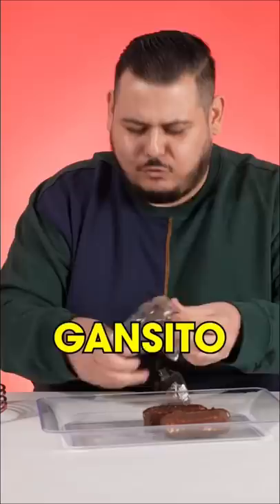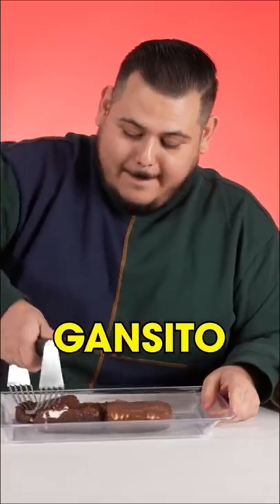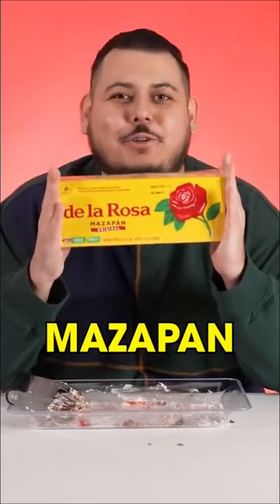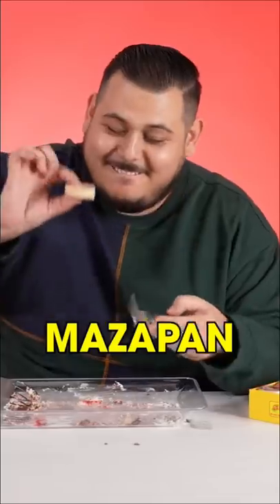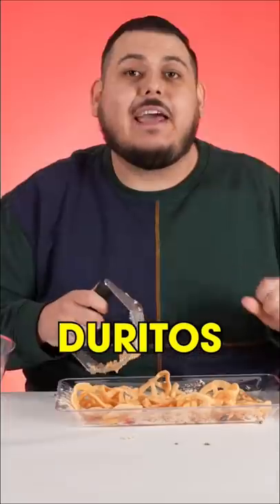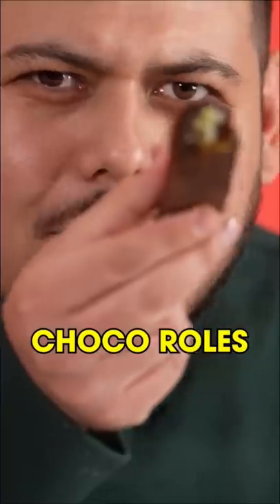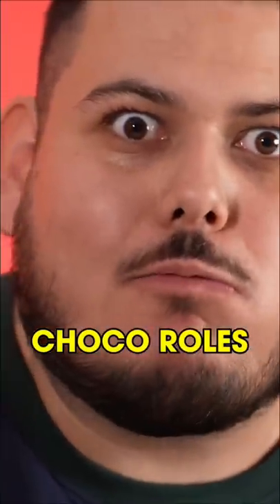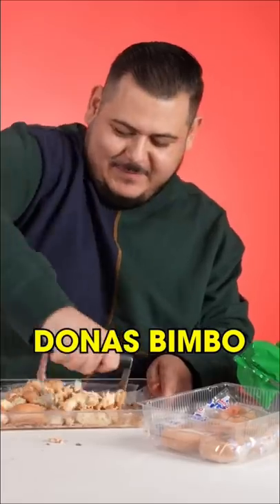How to make the ULTIMATE Mexican Snack 😳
What happens if you combine Mexican snacks??? You get the ULTIMATE Mexican snack!